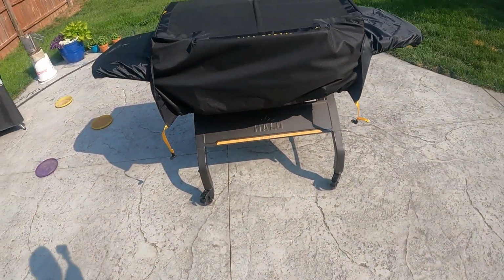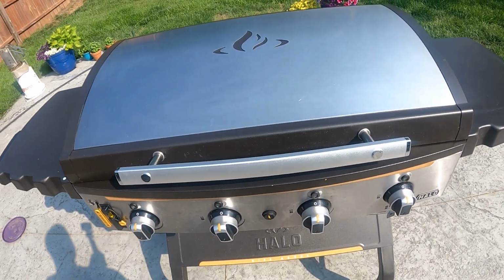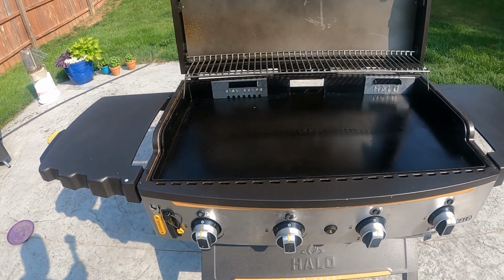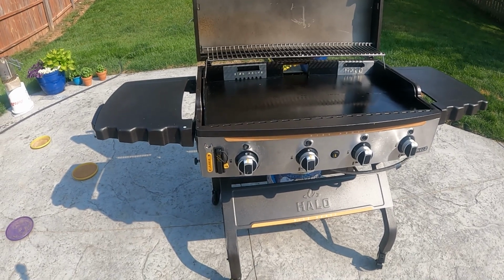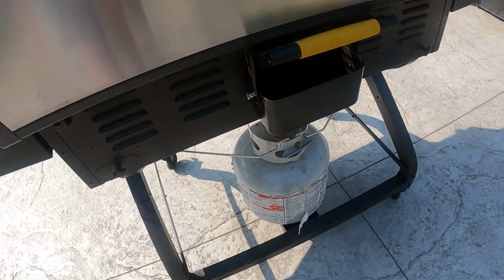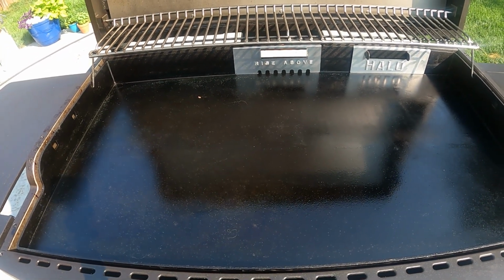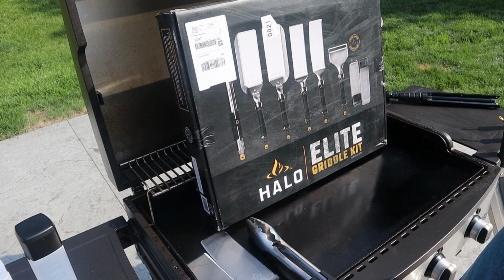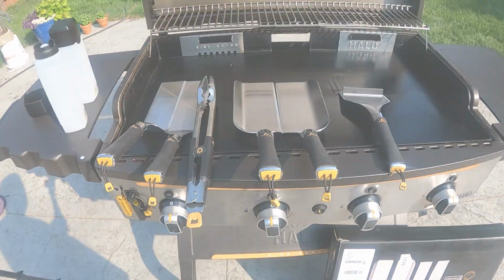HALO GRIDDLE UPDATE AND ELITE GRIDDLE KIT FIRST LOOK || HALO ELITE 4B GRIDDLE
TODAY I GIVE A HALO GRIDDLE UPDATE ON HOW I AM LIKING THE GRIDDLE. I WILL GO AHEAD AND GIVE IT AWAY. I LOVE THE HALO GRIDDLE. I ALSO TAKE A LOOK AT THE HALO ELITE GRIDDLE KIT. THIS IS HALO'S UTENSIL SET.